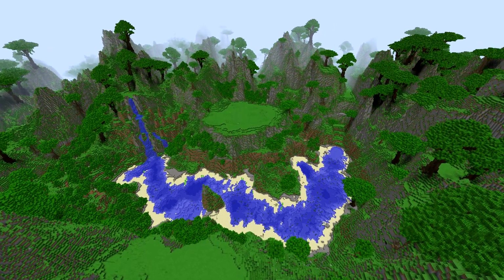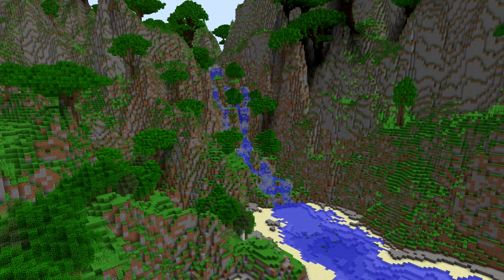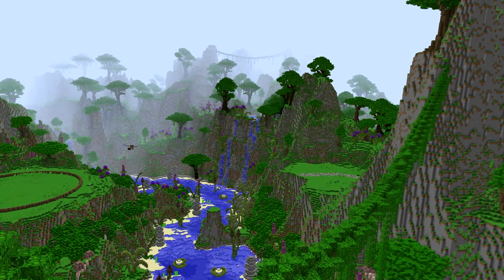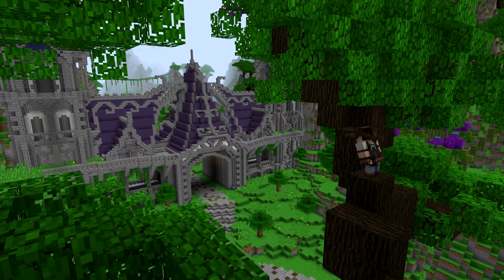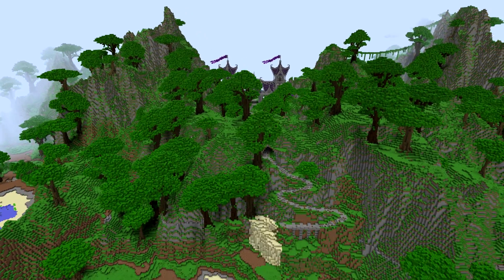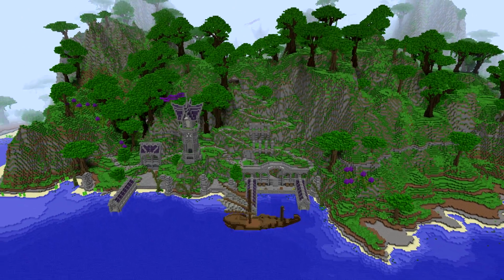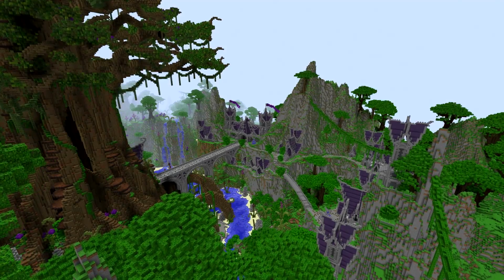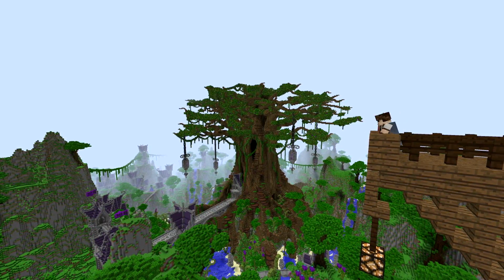The Biggest Most EPIC Minecraft Tree EVER!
Today we explore a whole new Minecraft world of fantasy! With my attempt at building my version of the Biggest most EPIC Minecraft tree I have ever created!

With over 1.2 Million blocks used, not to mention the addition of an entire elven Kingdom!

Just sit back & enjoy yet another adventurous Minecraft Journey!

I hope you enjoy this creation & got some inspiration and ideas for your future Minecraft Builds!